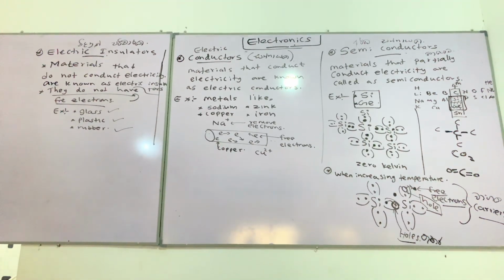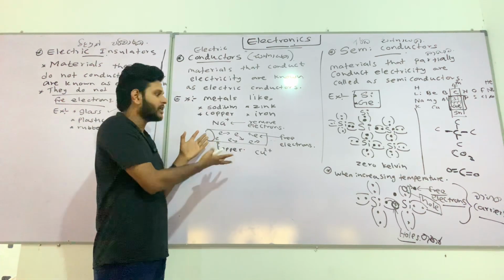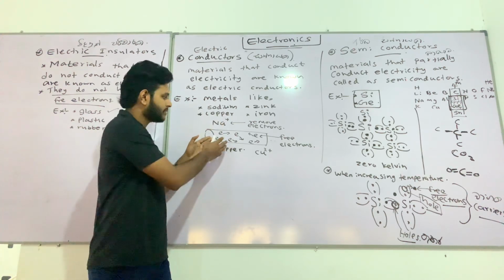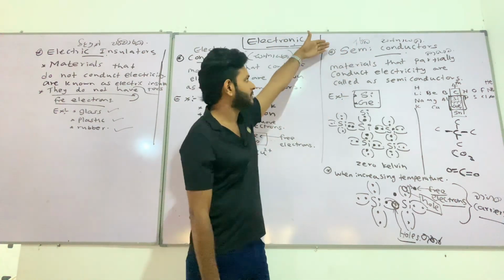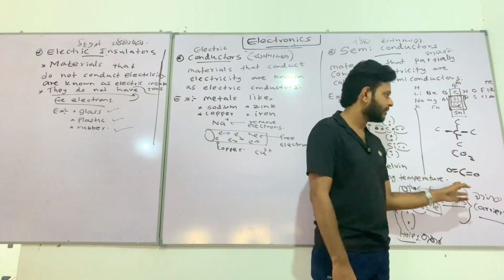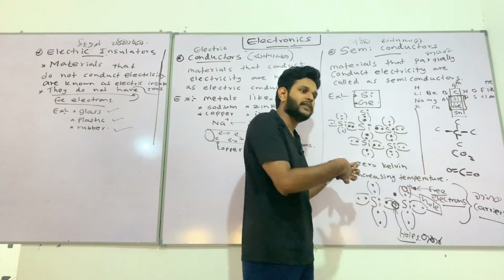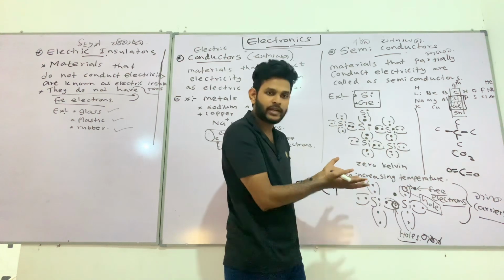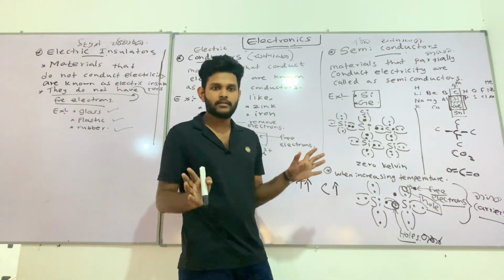Science Electronics Grade 11 EM